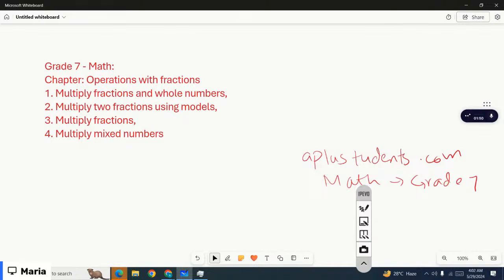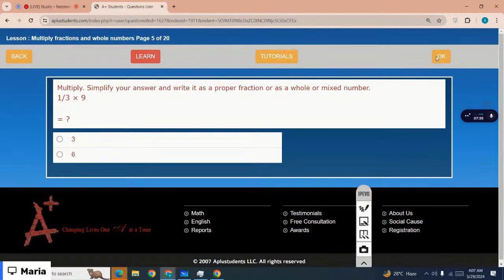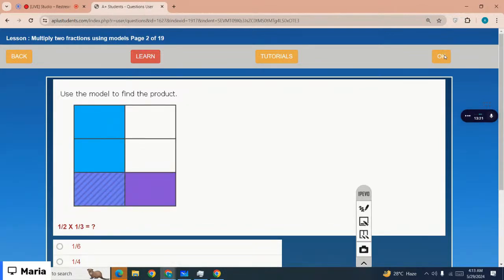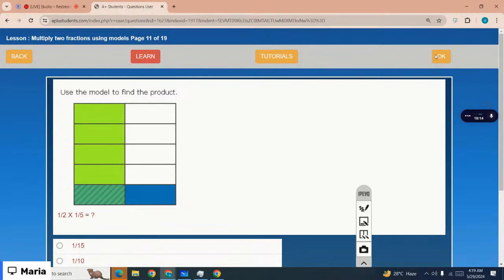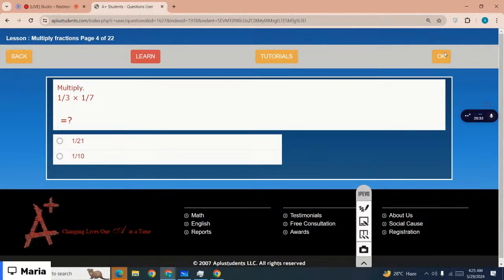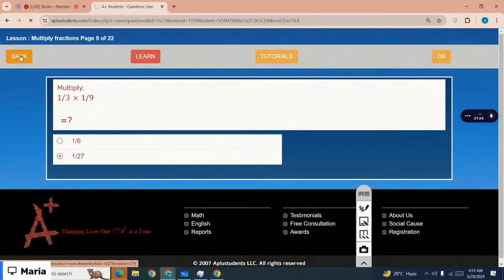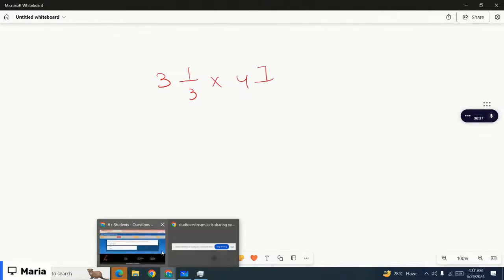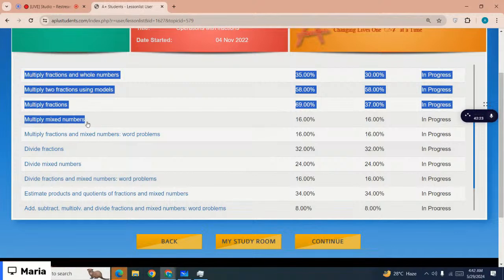Grade 7 - Math: Multiply fractions and whole numbers, Multiply two fractions using models, Multip…